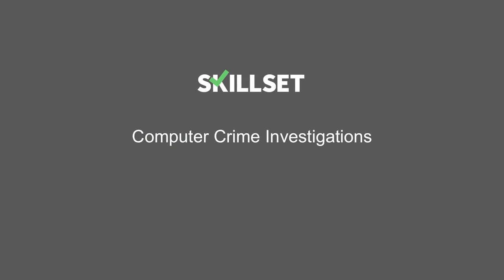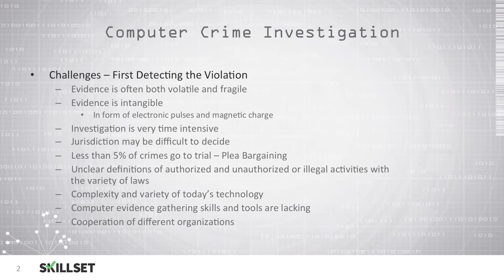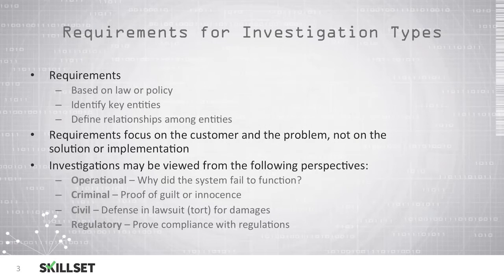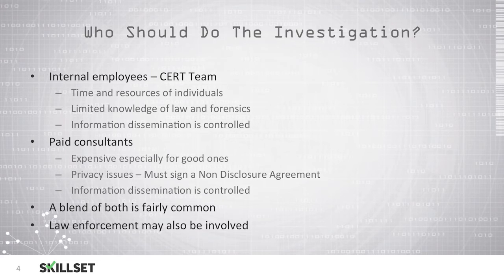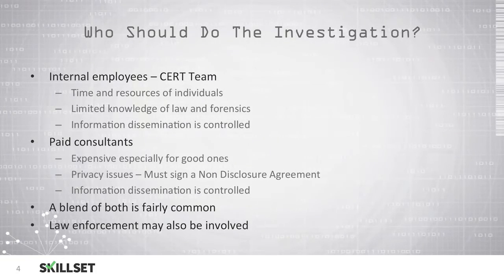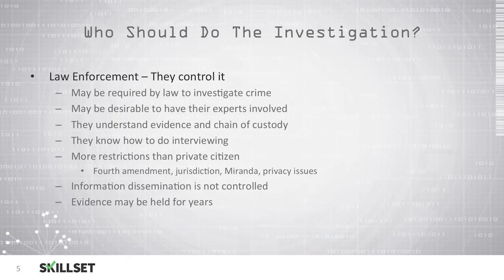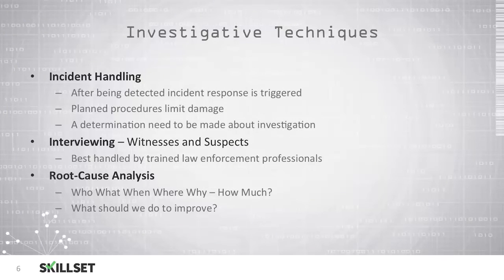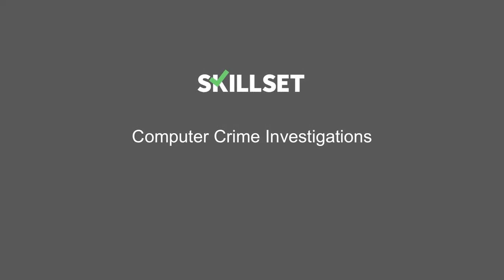Computer Crime Investigations (CISSP Free by Skillset.com)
This Computer Crime Investigations training video is part of the CISSP FREE training course from Skillset.com

Topic: Computer Crime Investigations
Skill: Information Security Legal Issues
Skillset: Security and Risk Management
Certification: CISSP